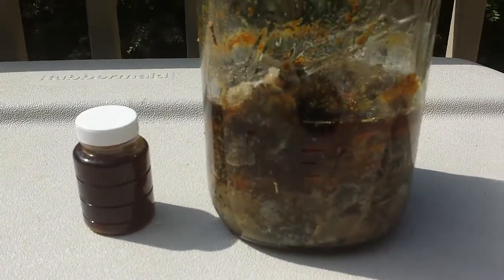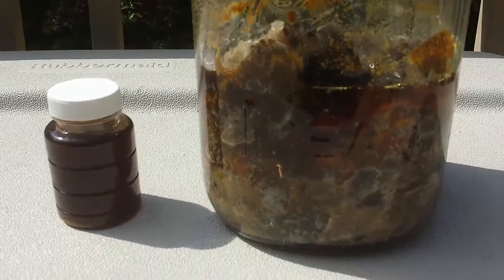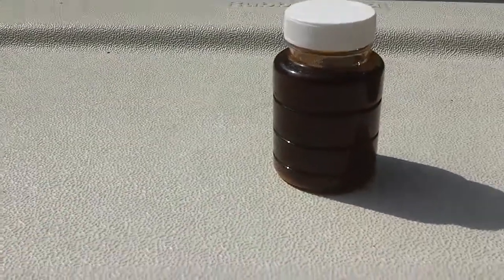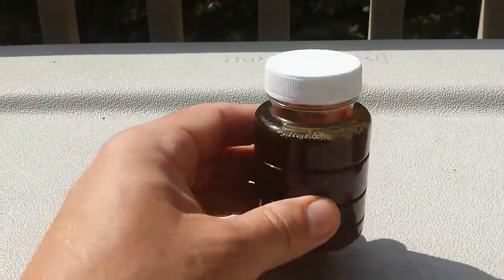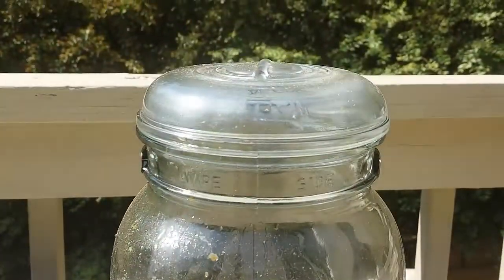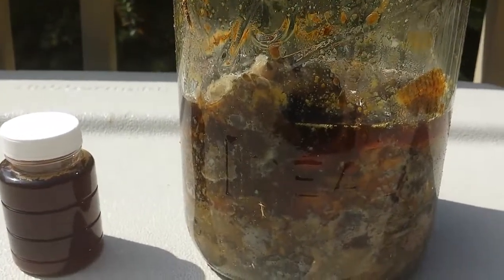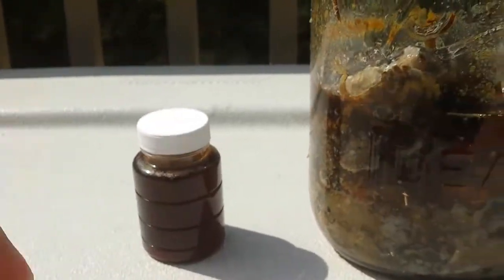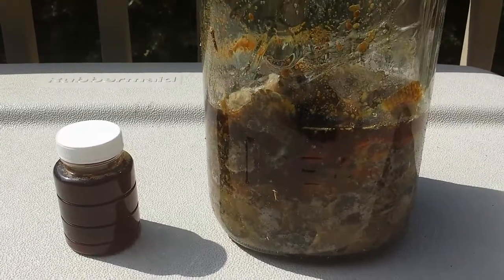Beaver Tail Oil - Update